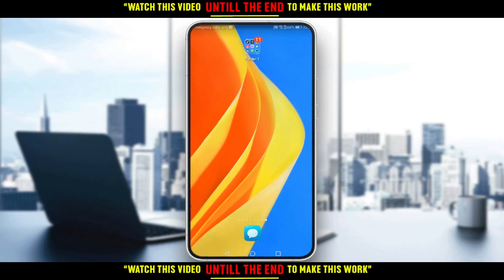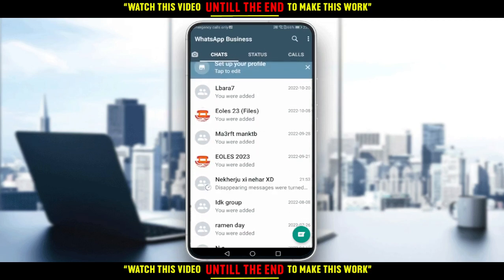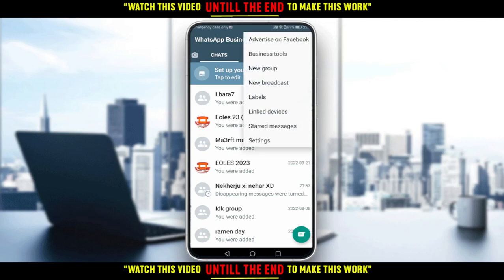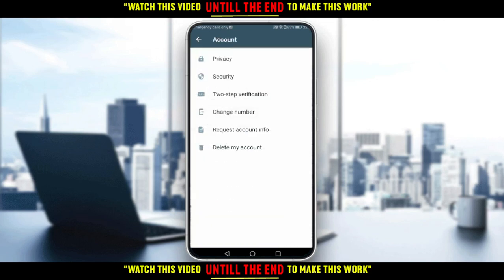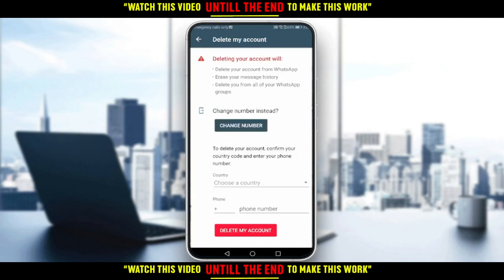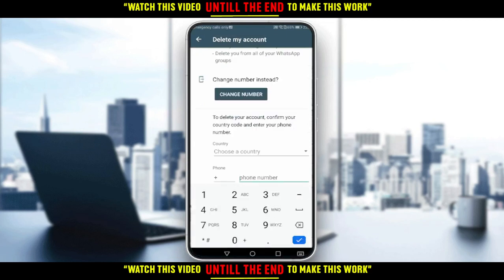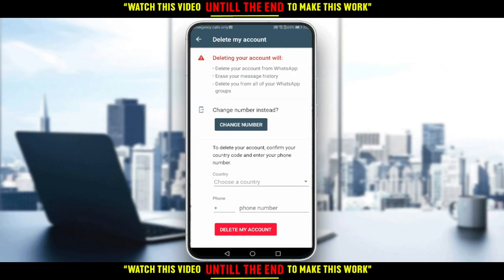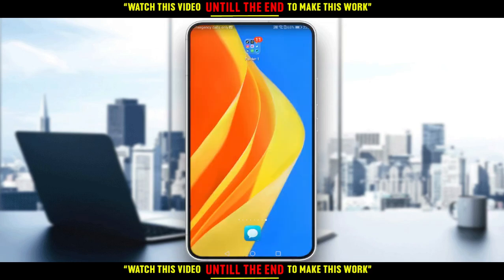How To Delete Whatsapp Business Account Tutorial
Today I show how to delete whatsapp business account tutorial,whatsapp business tutorial,delete whatsapp business account,how to delete whatsapp business account,how to delete whatsapp business account permanently,delete whatsapp account